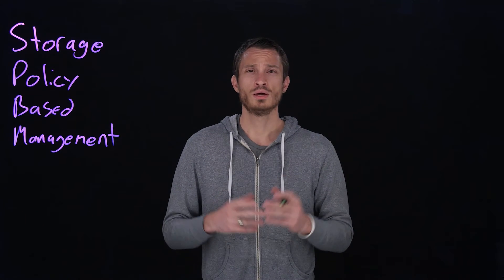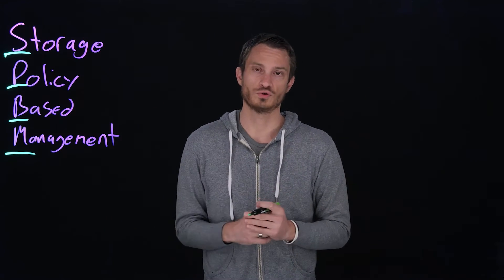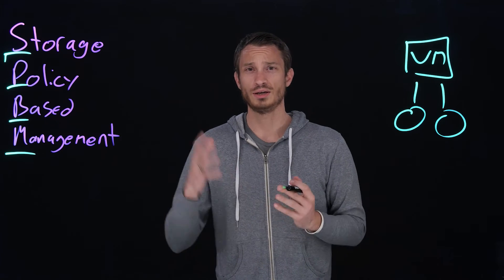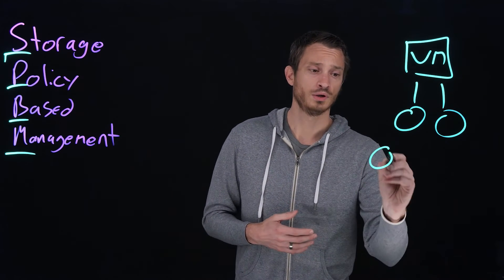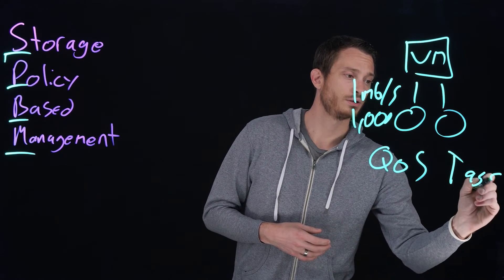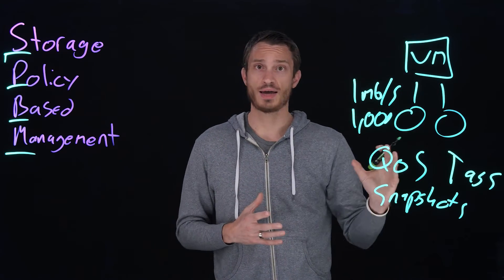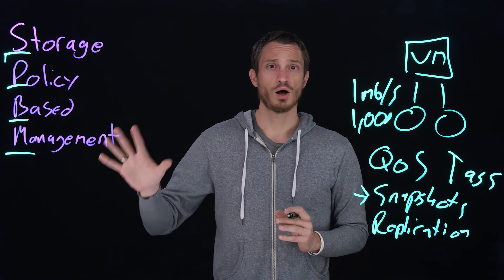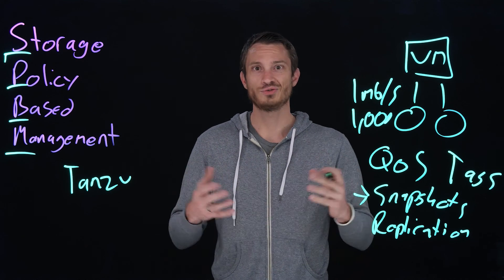Policy-Driven Storage Management with vSphere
Get a quick take from Cody on defining policies to manage your storage. Here's how you can use Storage Policy Based Management (SPBM) with vSphere.